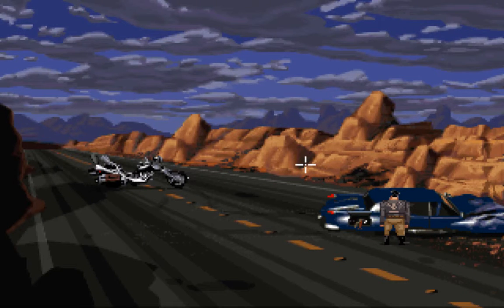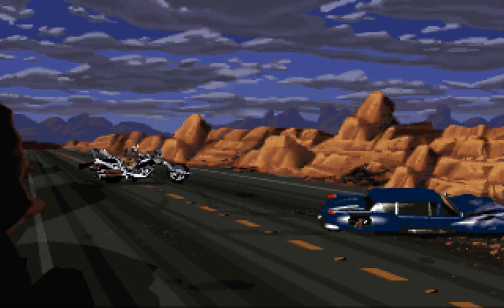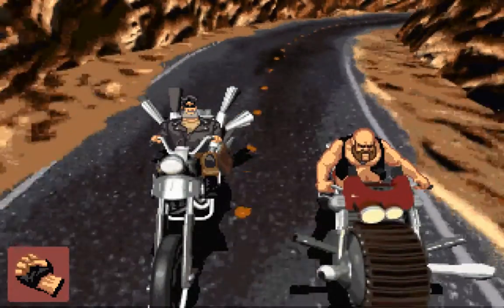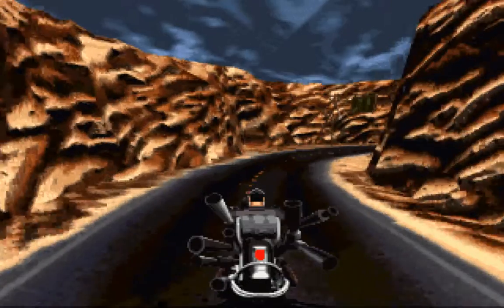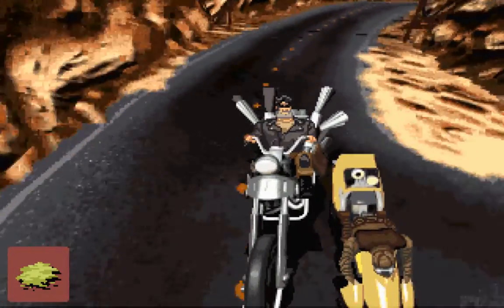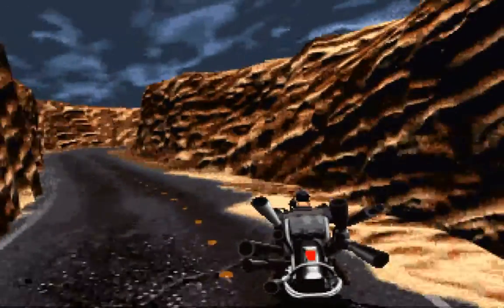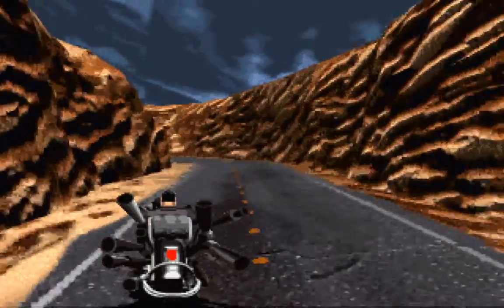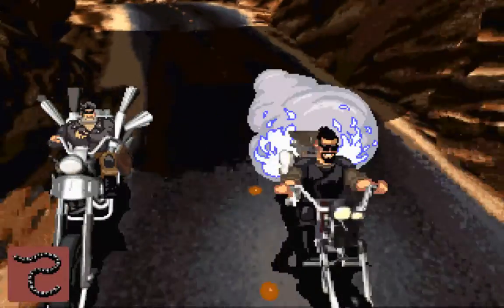Let's Play Full Throttle #12: Gang Wars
We are still trying to cross Poyahoga Gorge and are in the course of acquiring the items necessary. Some of those items need to be acquired from various members of rivaling biker gangs.